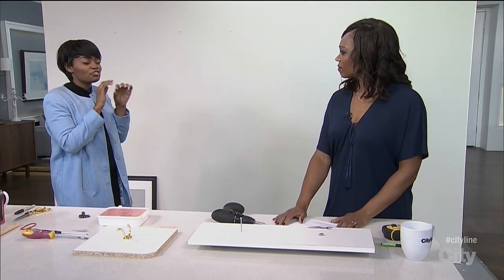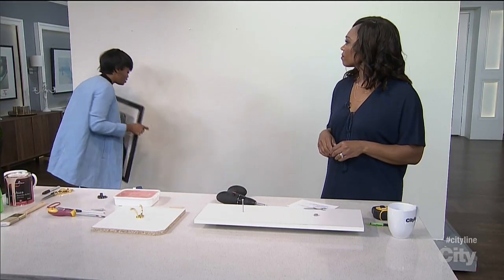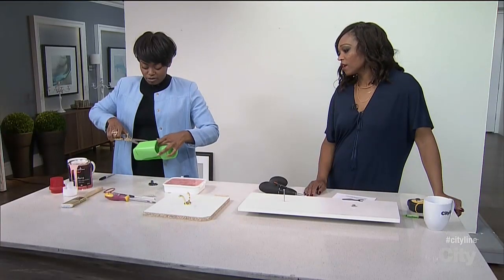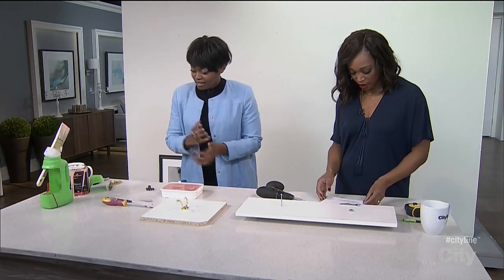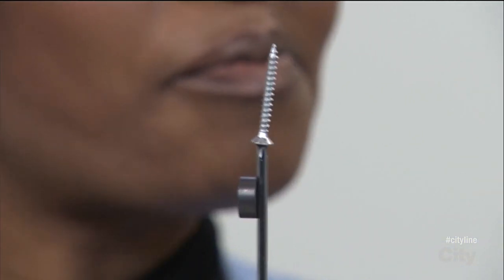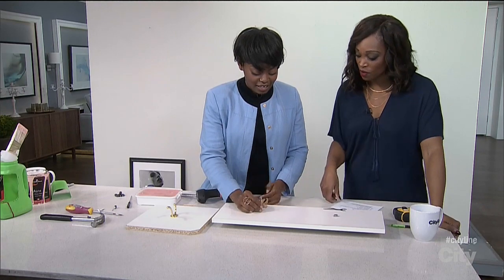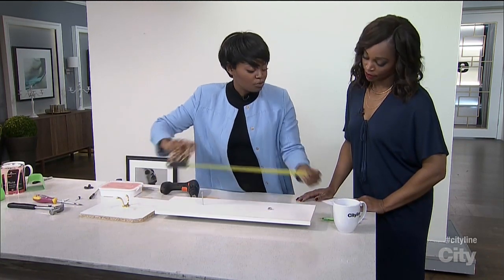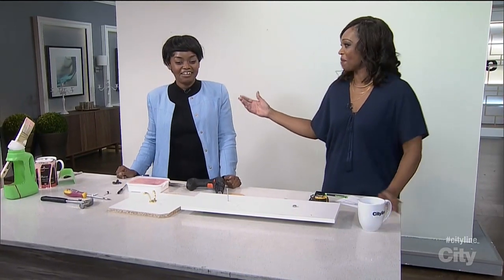7 genius household hacks from a designer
Designer, Nike Onile, has 7 genius household life hacks from hanging a picture with ease to creating a paint station out of an empty laundry detergent bottle.